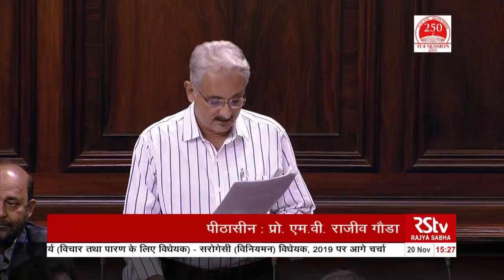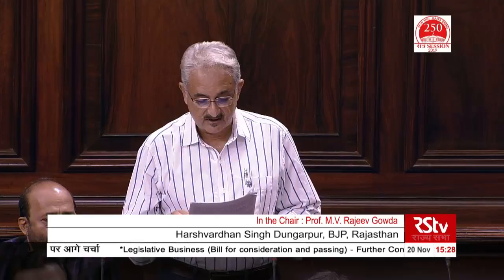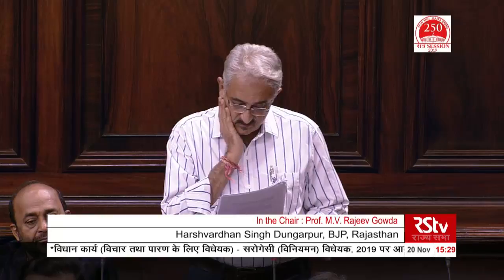Harshvardhan Singh Dungarpur's Remarks | The Surrogacy (Regulation) Bill, 2019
Discussion on The Surrogacy (Regulation) Bill, 2019 that will constitute National Surrogacy Board, State Surrogacy Boards and appointment of appropriate authorities for regulation of the practice and process of surrogacy and for matters connected therewith or incidental thereto, as passed by Lok Sabha.

Rajya Sabha Session 250
Rajya Sabha Winter Session 2019